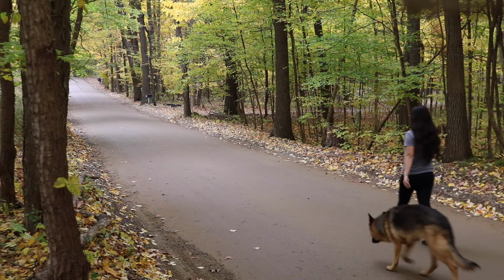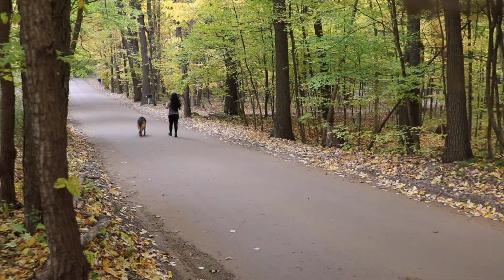HOW TO MAKE MONEY DOG SITTING | Advice for A Successful Rover Experience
I became a Rover dog sitter in April 2018 and three things were major contributors to my success. Improve your experience by implementing my suggestions and you’ll be making extra money for the holiday season in no time!

CHAPTERS
0:00 How to make money dog sitting
0:48 Complete your profile
3:13 Market research your service rates
4:50 Increase your availability
6:41 Service radius
7:43 How much money I've made with Rover